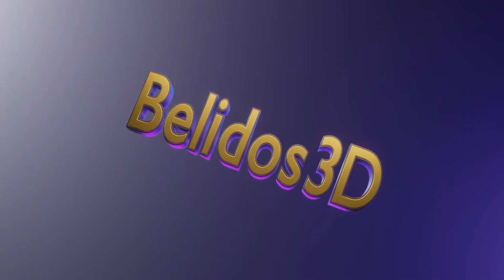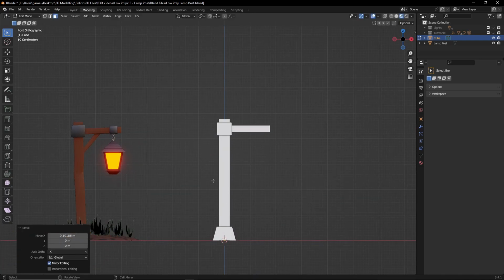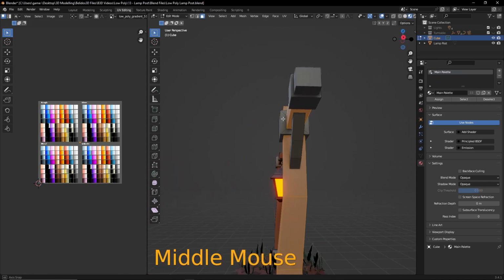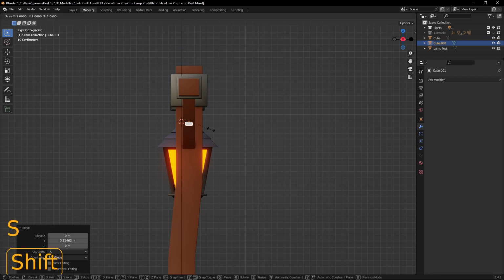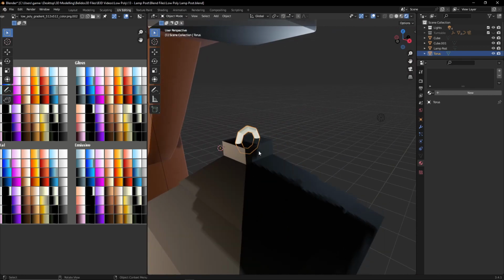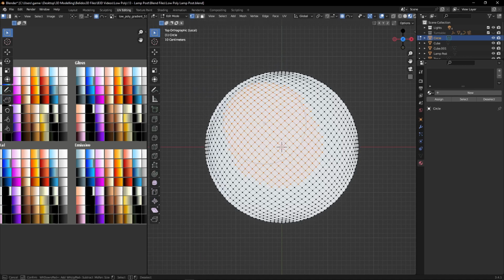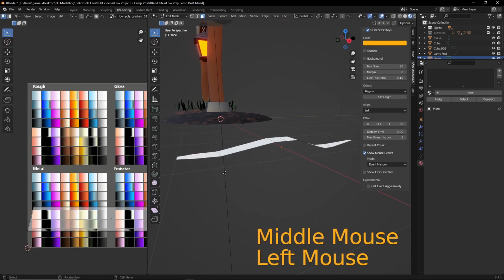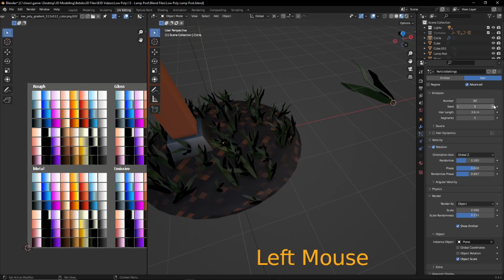Low Poly Cartoon Lamp Post | Blender 3.41 | Tutorial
In this tutorial I will be creating a low lamp post in Blender 3.41, I'll be using a variety of techniques including modifiers and a simple texture palette sheet method to bring it to life with some colour.

This model is part of a playlist of low poly blender tutorials.